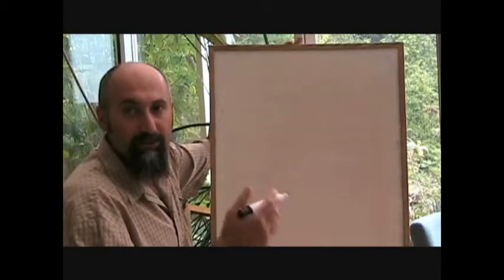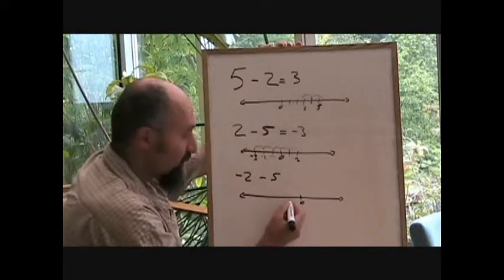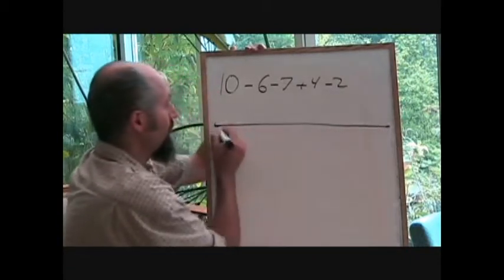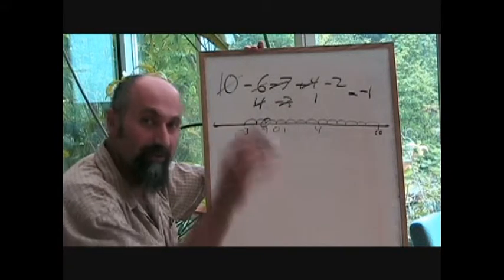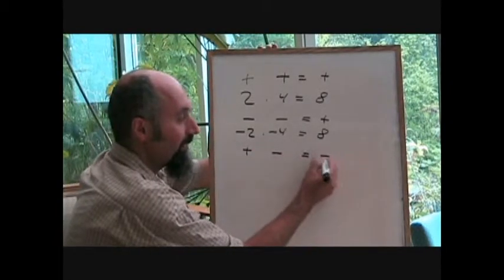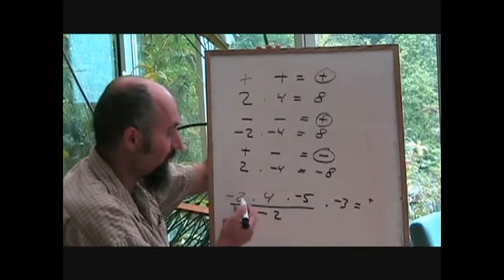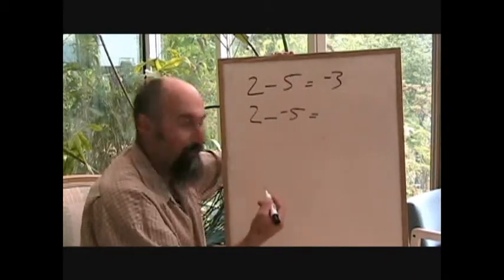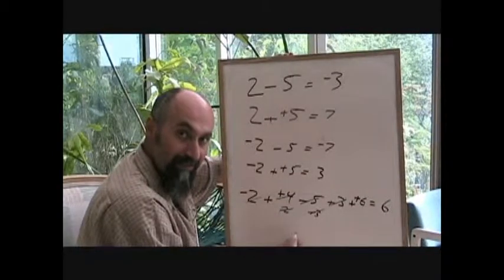Basic Operations, Dealing with Negative Numbers (The Language of Mathematics #7)